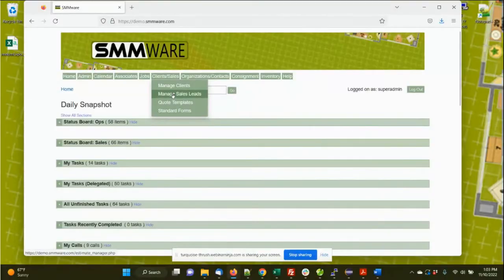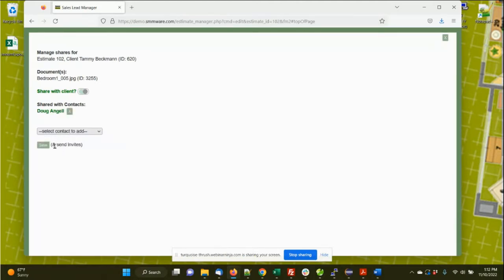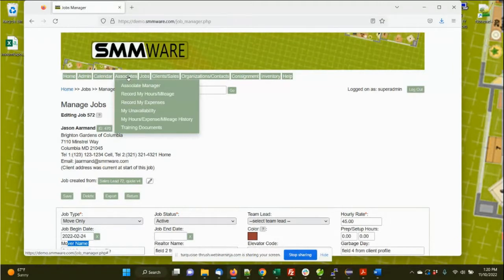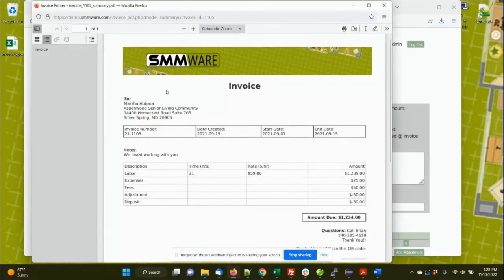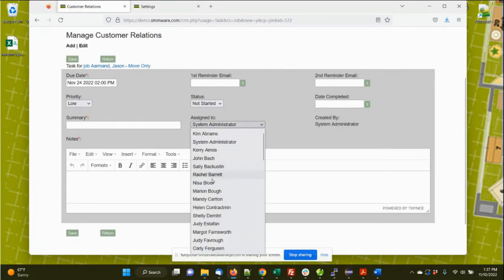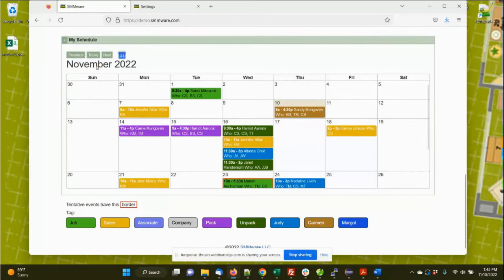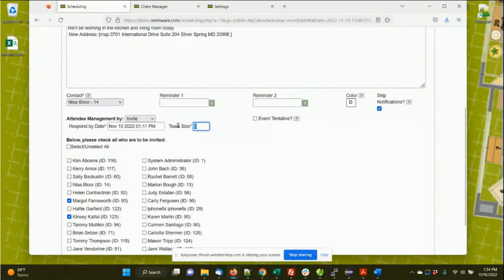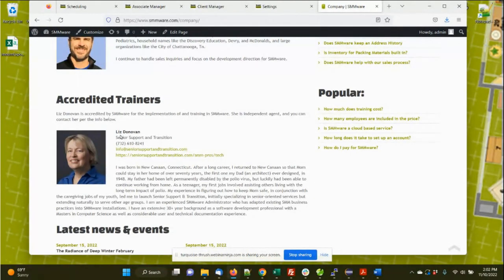1 Hr SMMware Webinar from Thurs, Nov 10, 2022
This webinar provides a general overview of SMMware.

00:00 Introduction
00:45 Sales Leads - Listing, Sales Report
01:45 Sales Leads - Details
06:00 Uploading Files
10:15 Quotes
15:25 Jobs
17:45 Entering Hours
20:30 Entering Expenses
23:20 The Settings Editor
24:30 The Invoice Manager
30:40 Organizations and Contacts
33:00 Tasks, Notes, and Calls
38:30 The Homepage Dashboard
43:00 Associate Profiles (Pay Levels, Permissions)
45:20 The Calendar
58:30 How to Subscribe, and Get Training
59:00 Wrapping Up